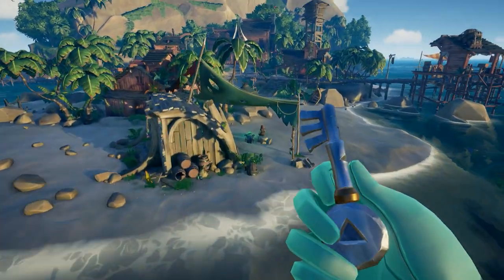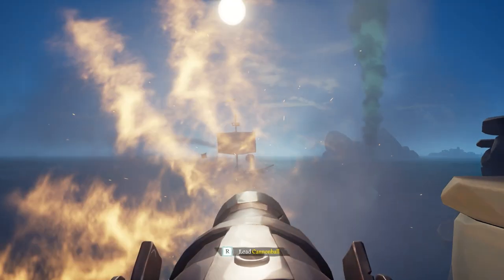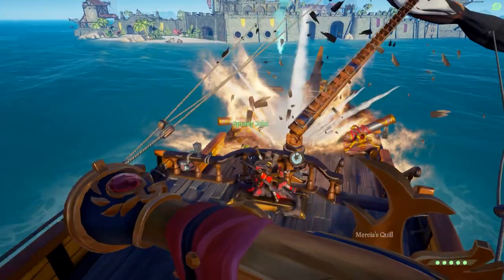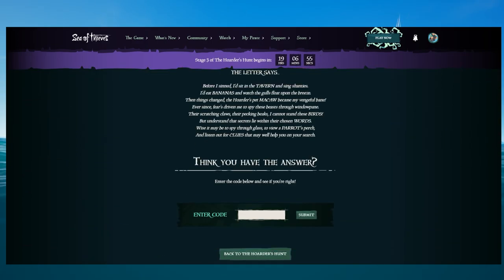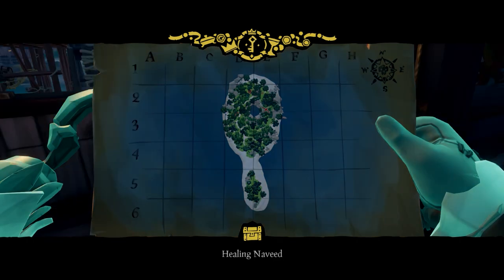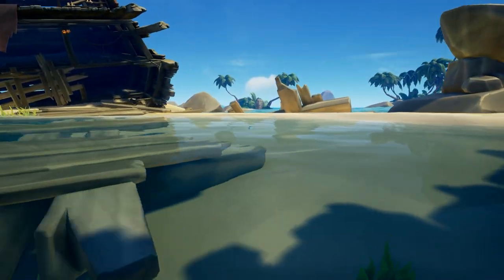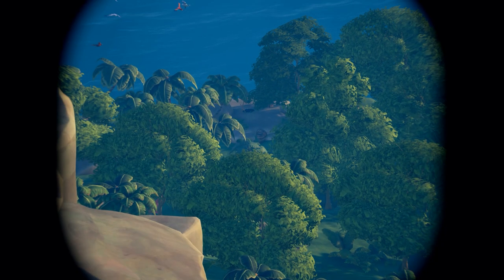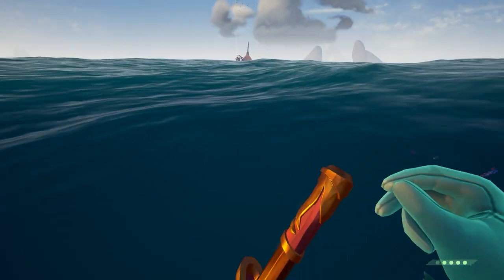How to finish Stage 2 of the Hoarders Hunt as quickly as possible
In this video I'll go over everything you need to know compete the second stage of Sea of Thieves' second mystery The Hoarder's Hunt!

Head here to begin the hunt!

Chapters
0:00 - Intro
1:05 - How the Hunt Works
1:23 - A Feathered Fortune
1:46 - The Hunt for the Argent Silver Key
3:36 - Outro